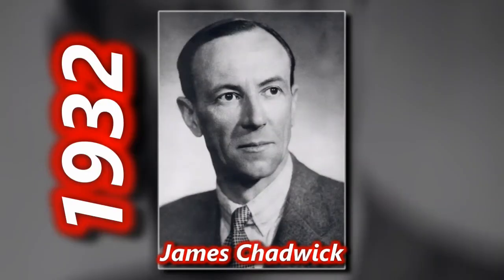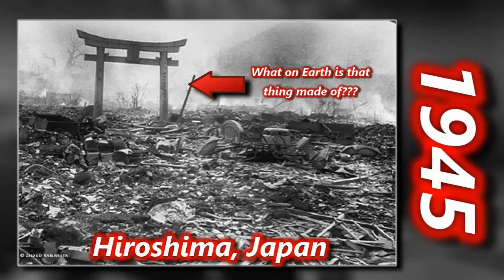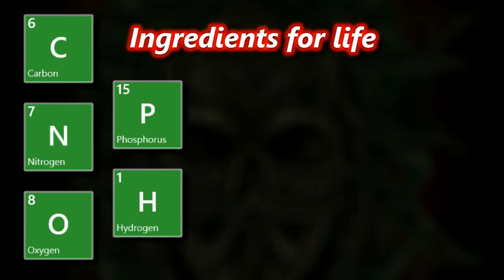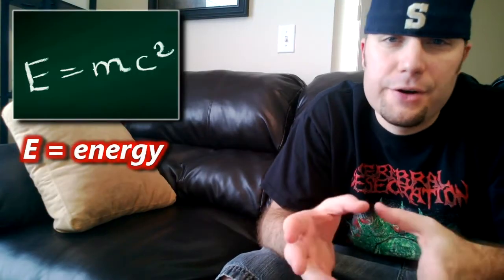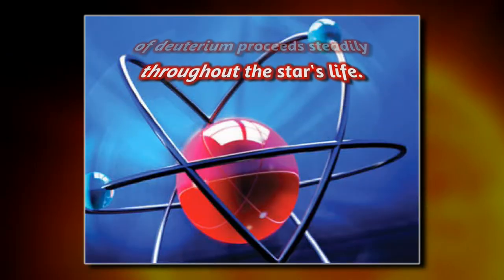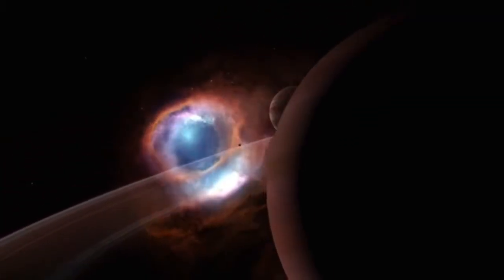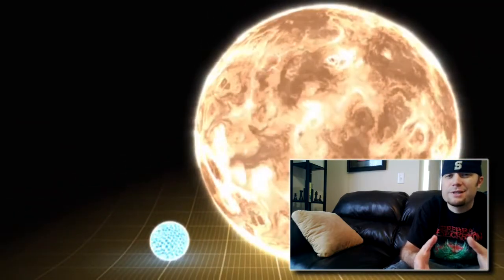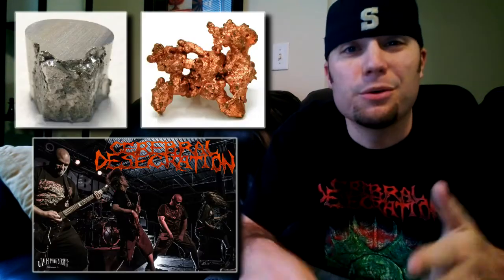EXPLAINED: Stars, Nuclear Fusion, & The Elements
Hopefully this video will shed some light on what stars are and how they manufacture all the elements we see around us through the process of nuclear fusion... in case you've ever been curious.